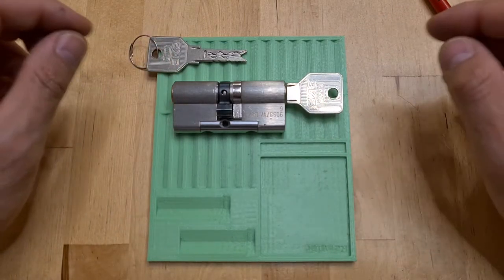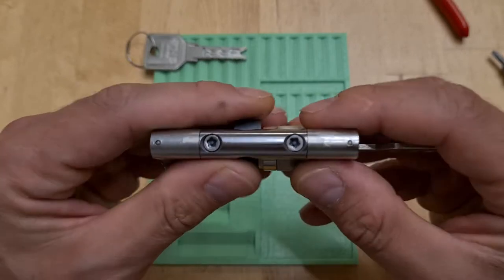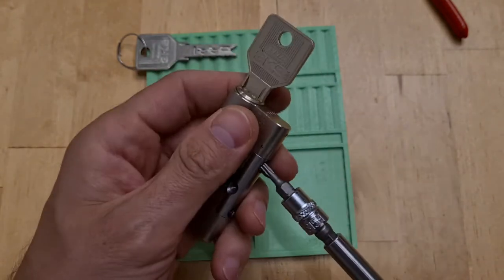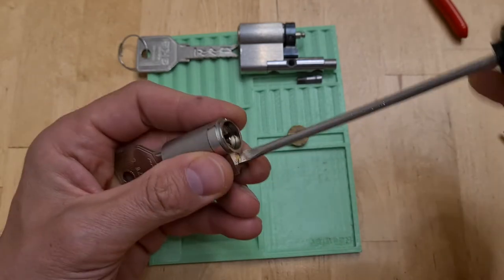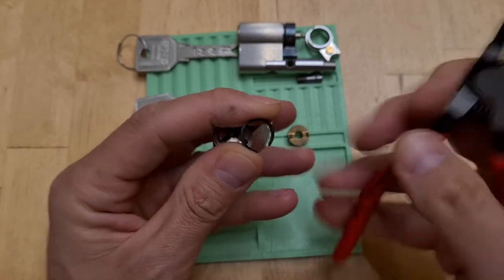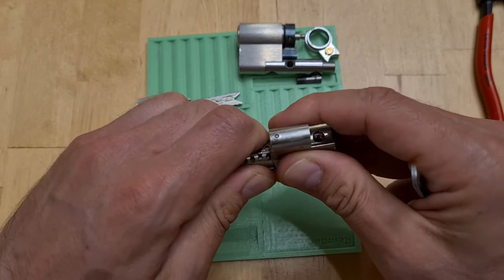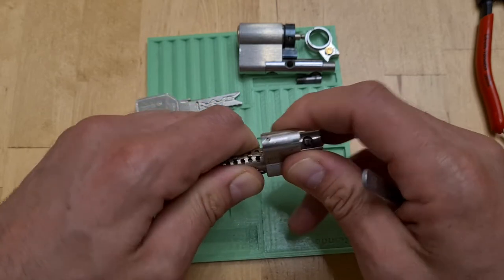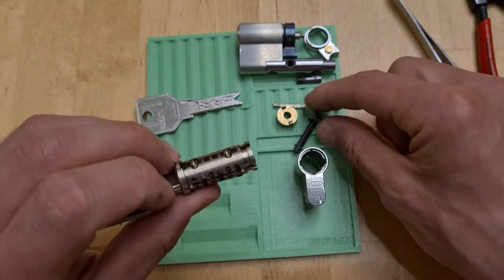Evva 3KS tutorial - gutting, reassembly and mastering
Here I want to show 3 things:
- how to gut 3ks without relying on luck or special 3d printed tools
- how to distinguish mastered sliders from regular ones
- how to make sure it works after reassembly

Timestamps:
0:00 Introduction
0:40 Removing the module
1:58 Removing the core reliably with a shim
5:37 Some words on the sidebars
8:30 Taking out the sliders
10:00 Mastering explained
12:00 Reassembly starts - inserting sliders
13:21 Checking sliders inserted correctly
14:18 Correct sidebar orientation and a jiggle test explained
17:50 Inserting passive sidebar and assembling the module
19:02 Reassembling the whole cylinder
20:08 Final check